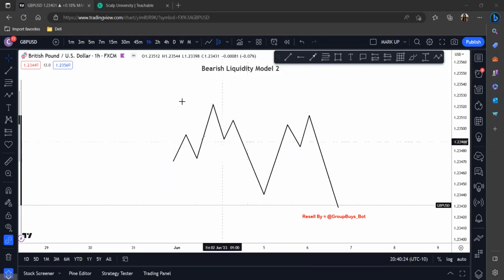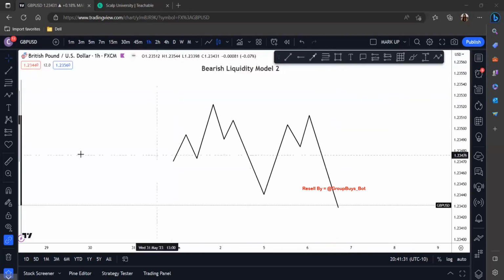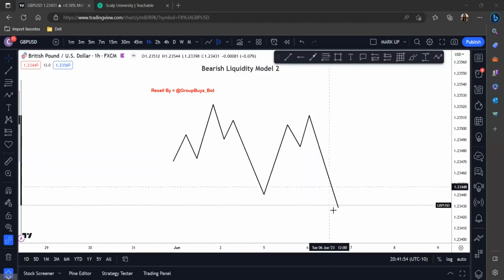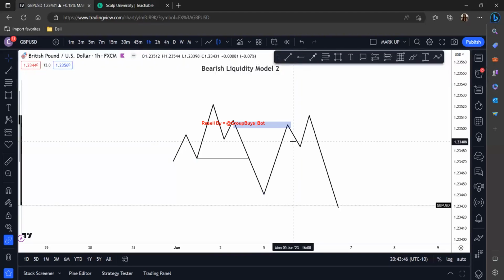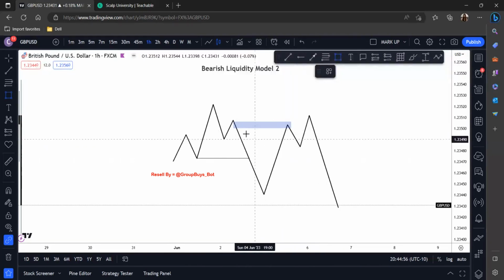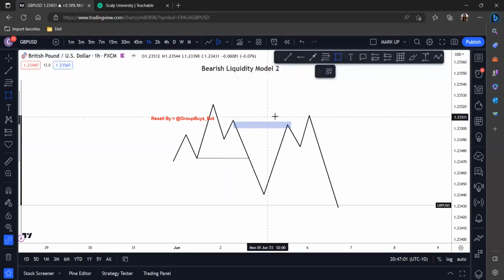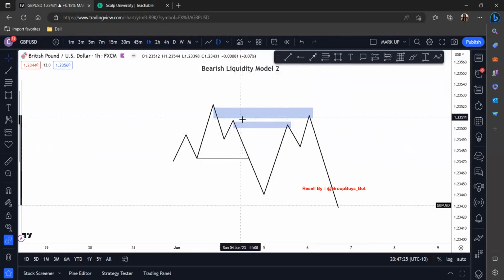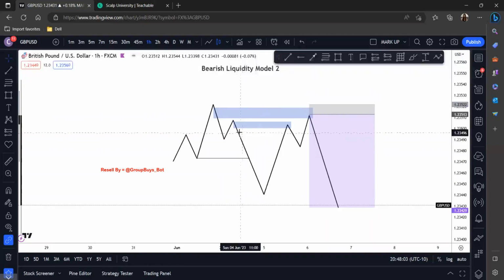4 Bearish Liquidity Model 2